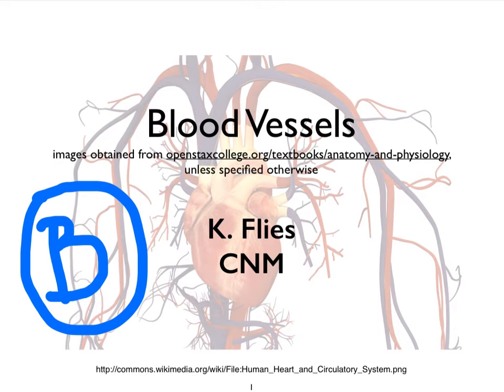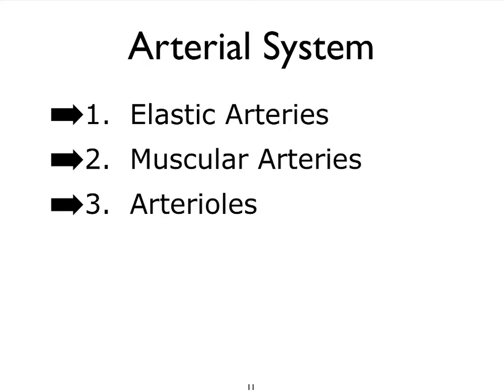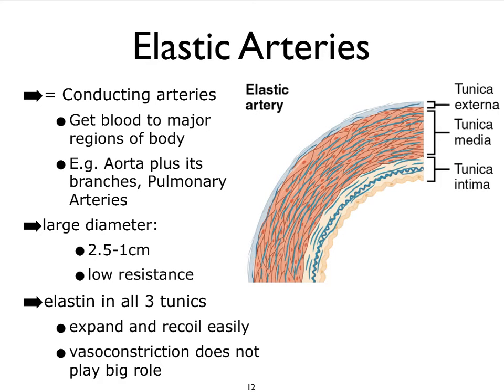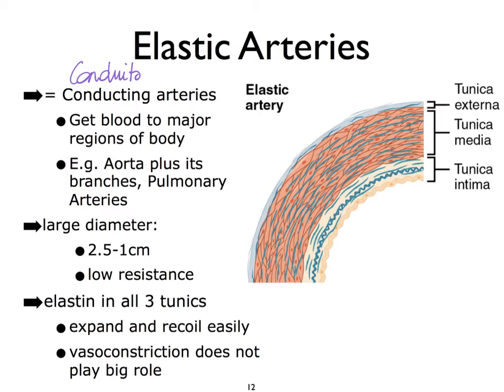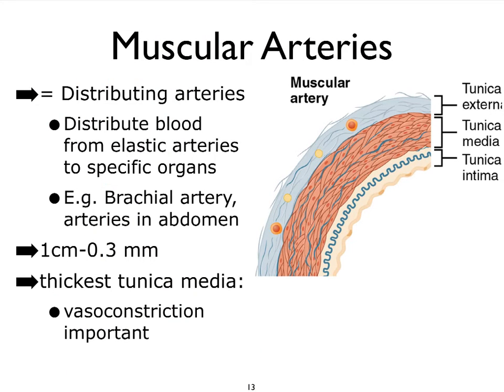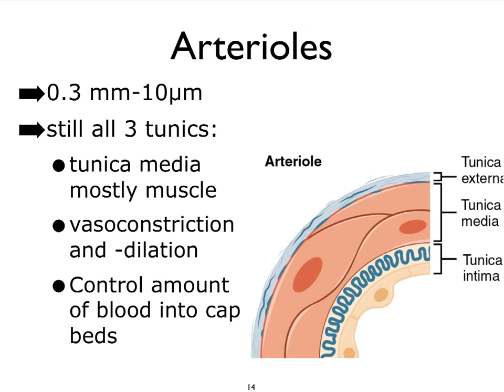BloodVessels B Arterial system